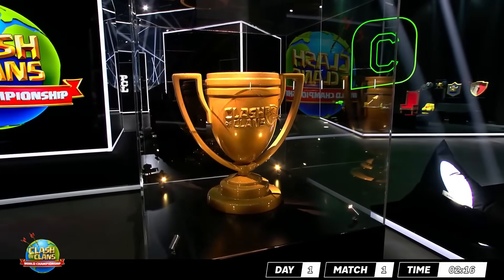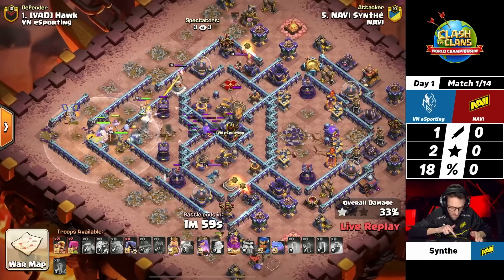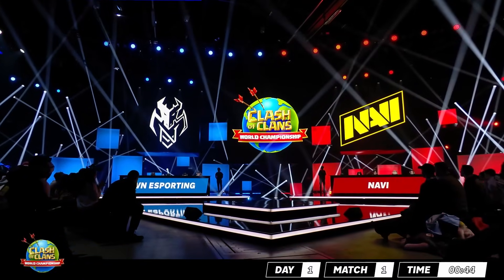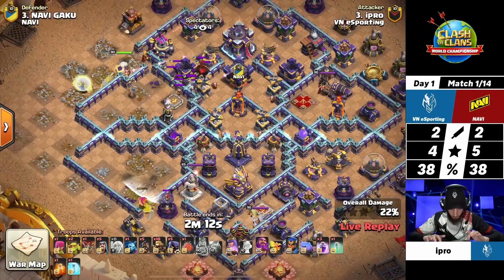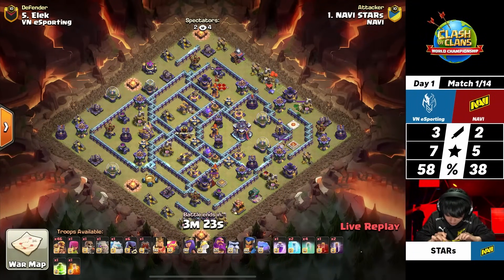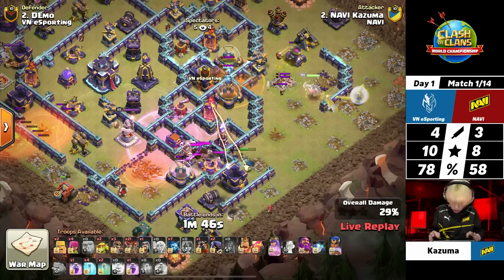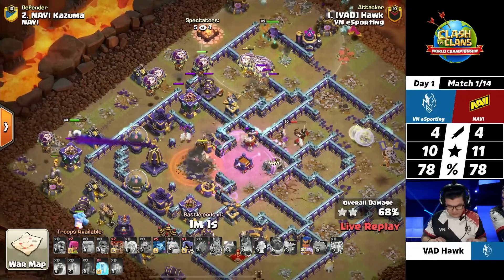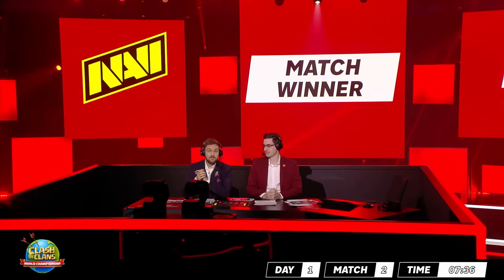Klaus is BACK in the World Championship & MUST TRIPLE Win (Clash of Clans)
Chapters:
00:00 ExoDani
03:08 NAVI Synthe
05:42 Elek
09:00 NAVI GAKU
12:23 ipro
15:25 NAVI STARs
18:05 DEmo
20:49 NAVI Kazuma
24:29 Hawk
27:31 NAVI Klaus